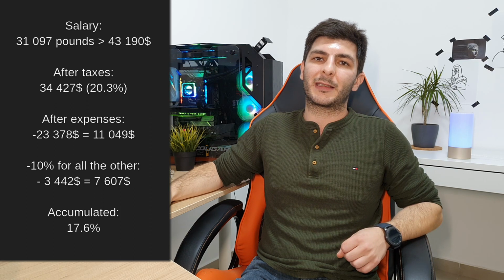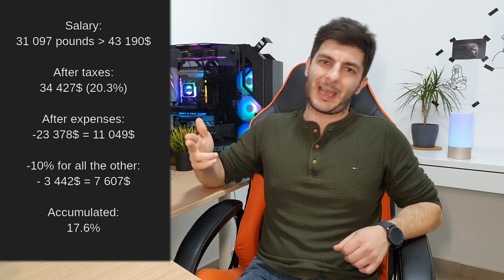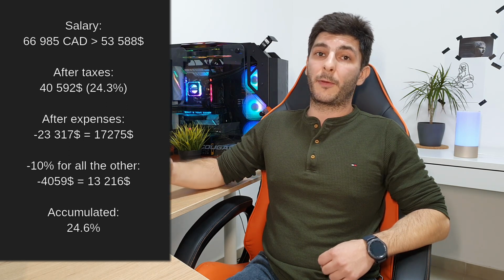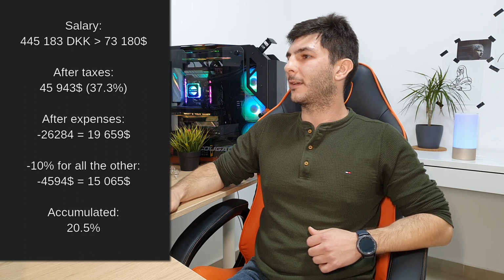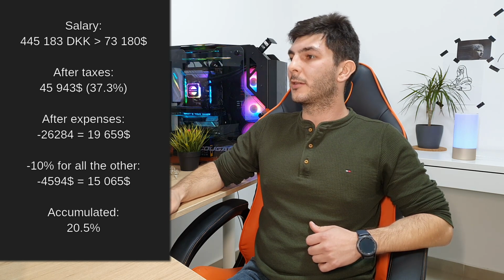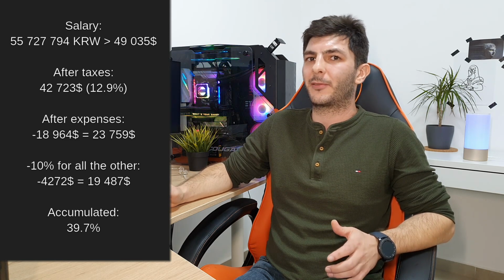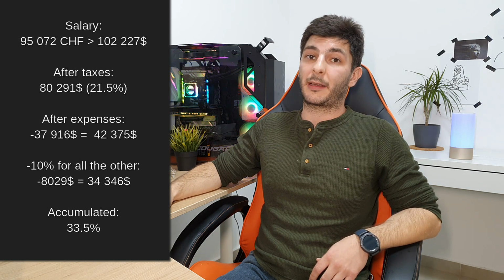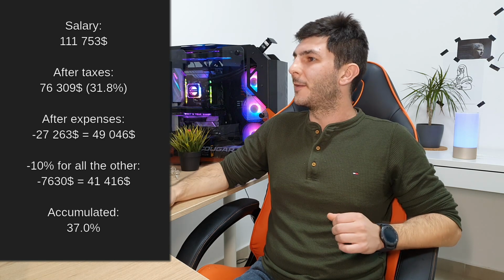TOP-10 Countries For Software Developer Living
Wondering which country is the best for software developer living? Here is the answer with a deep research of salaries, taxes, expenses and final annual accumulations for each TOP-10 reviewed country.

Find out were software developer will earn the most and were he will spend the least :)

Chapters:
00:00 Intro
01:08 United Kingdom
02:27 New Zealand
03:25 Australia
04:29 Canada
05:29 Denmark
06:23 Norway
07:20 South Korea
08:49 Israel
09:51 Switzerland
10:54 USA
12:01 Error 404 - Sweden